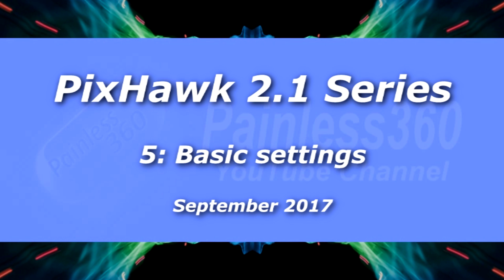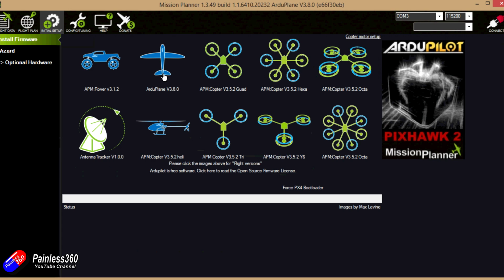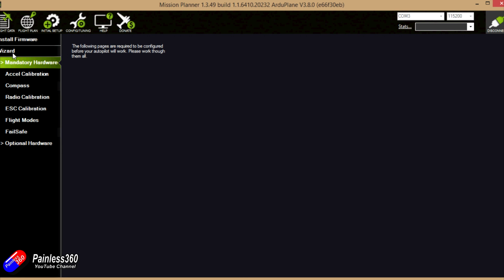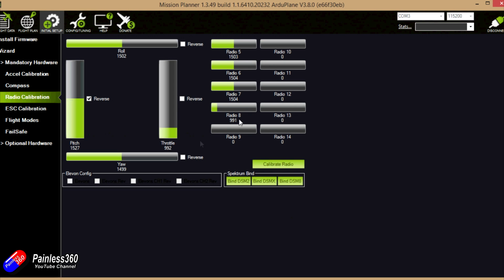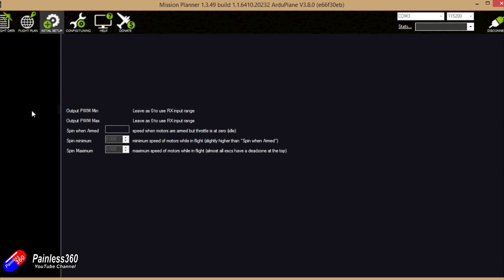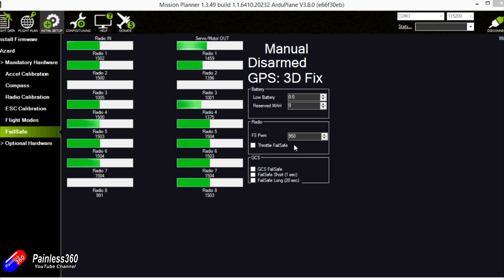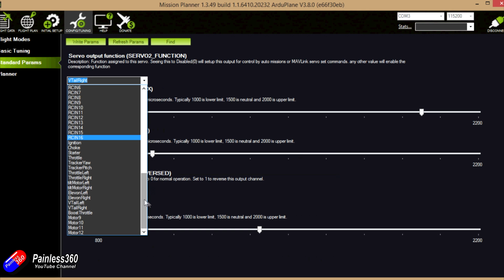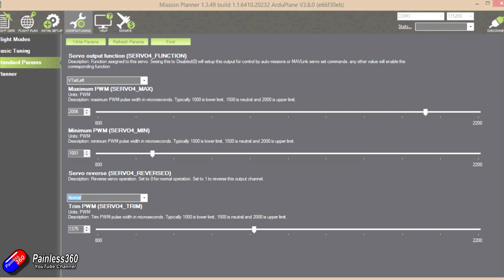(5/9) Introduction to PixHawk 2.1: Flashing firmware and basic setup tips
Happy flying!